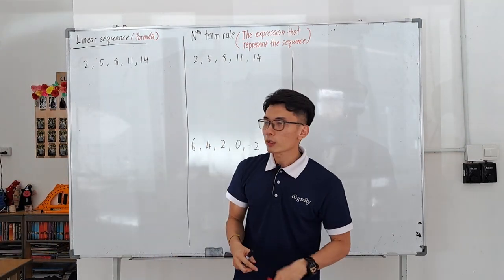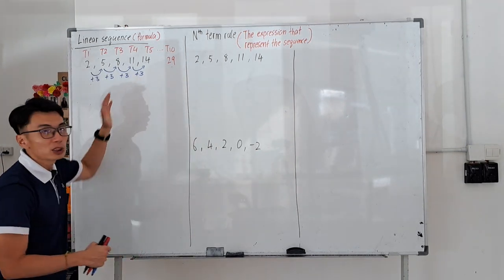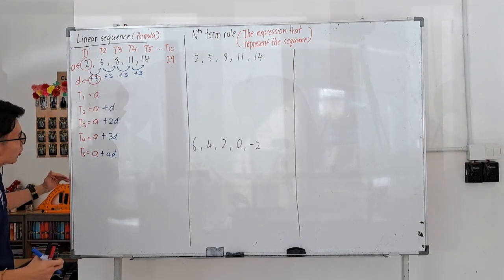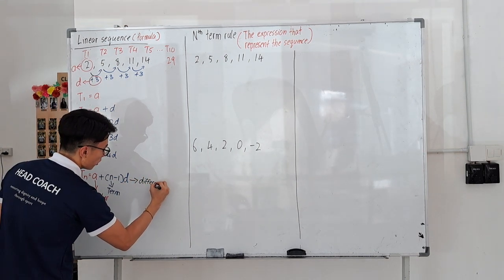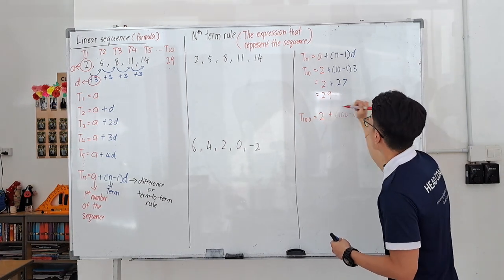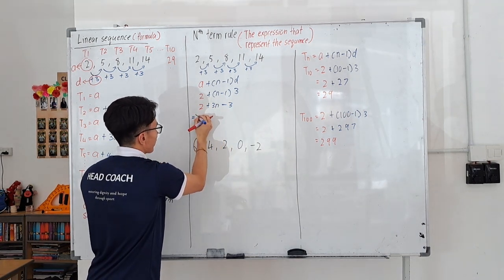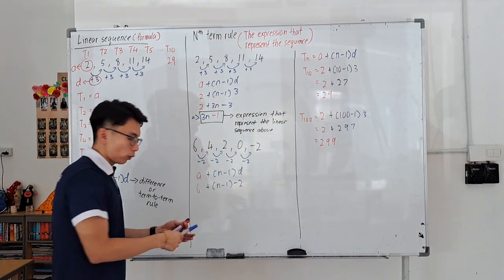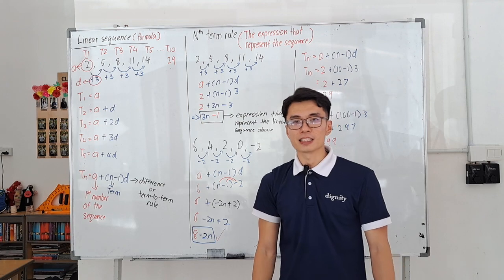Linear sequence (part 3 of 3)